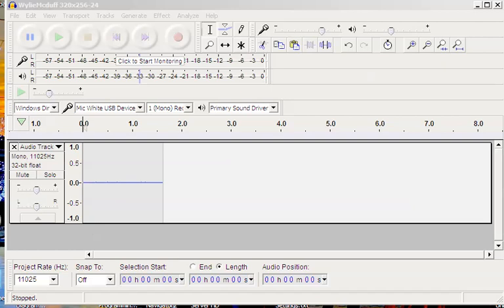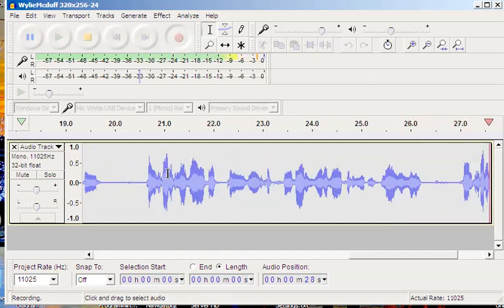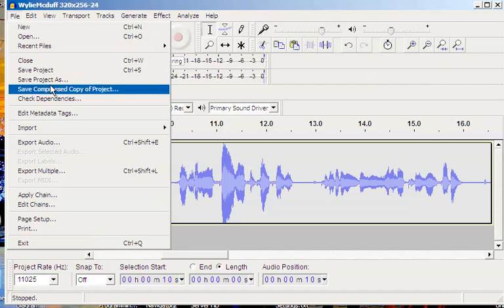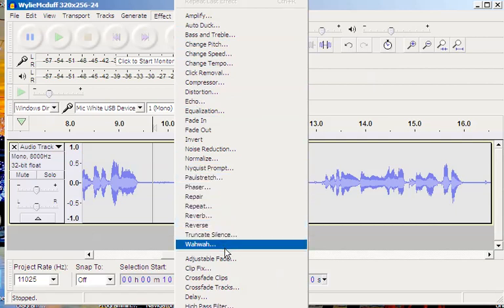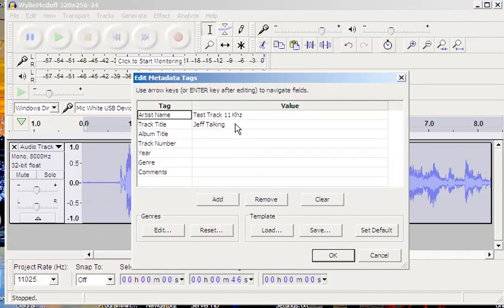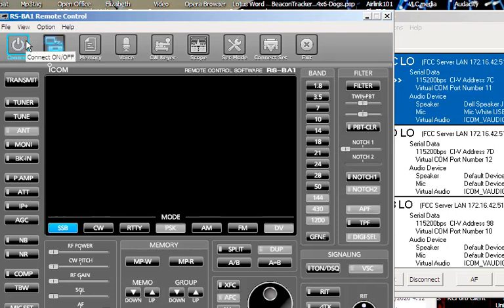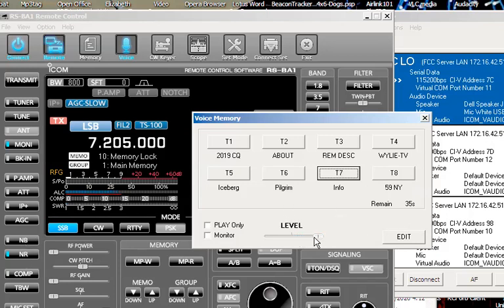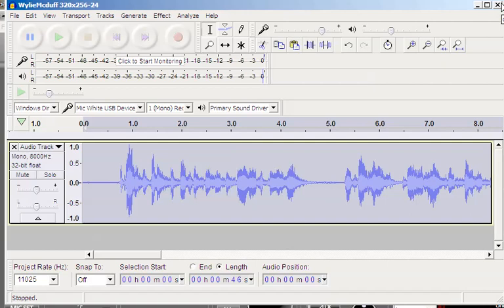04 Creating Station ID with Audacity - useful along with SSTV Images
If you connect a few SSTV images to the VOICE keys (1-8) you might want to create a station ID with some description like mentioning that you are running RS-BA1.

Jeff, W6FCC